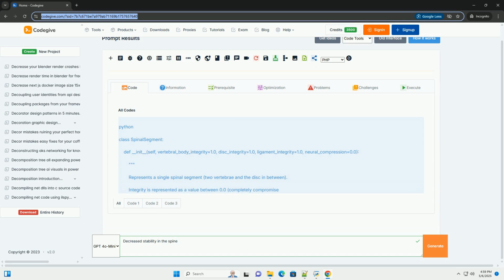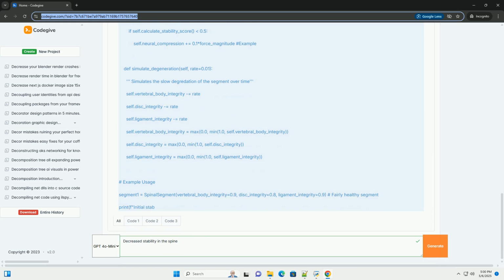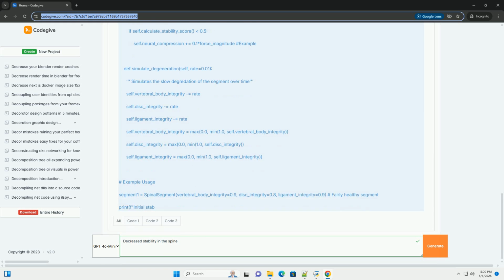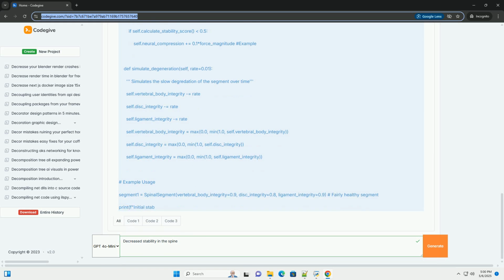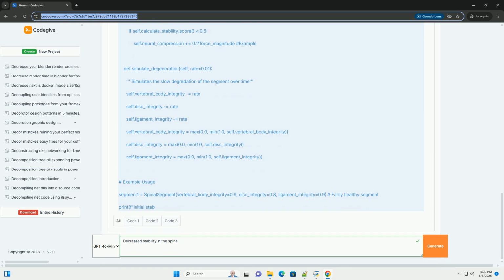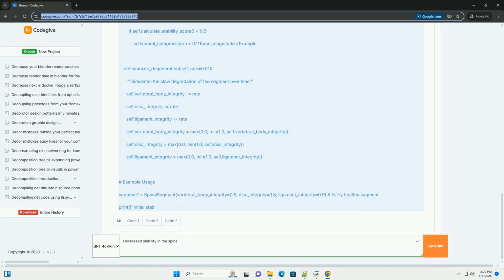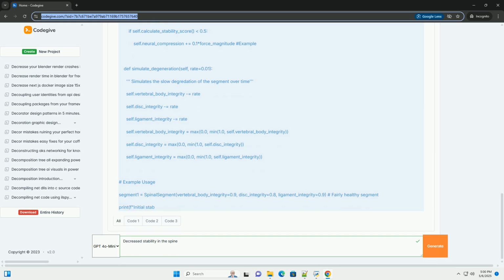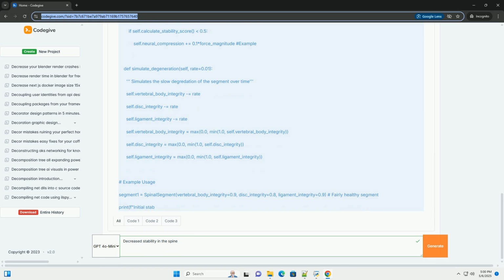Decreased stability in the spine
okay, let's dive into the complex topic of decreased spinal stability, covering its definition, causes, clinical implications, diagnostic approaches, treatment options, and ultimately, how it might be represented (in a very simplified manner) in a programming context. keep in mind that this is a highly simplified representation for demonstration purposes and *should not* be used for actual medical diagnosis or treatment.

**i. understanding spinal stability**

spinal stability is the spine's ability to:

*   **maintain structural integrity:** prevent abnormal deformation or slippage between vertebral bodies.
*   **protect neural elements:** shield the spinal cord and nerve roots from injury due to excessive motion.
*   **minimize pain and disability:** allow for functional activities without exacerbating pain or neurological deficits.

think of the spine as a carefully engineered tower.  stability is crucial for it to withstand external forces (like gravity, lifting, twisting) and internal forces (muscle contractions) without collapsing or causing damage.

**ii.  defining decreased spinal stability (spinal instability)**

decreased spinal stability, often called spinal instability, represents a state where the spine is no longer able to perform the functions listed above.  it's a situation where the spine has a compromised ability to resist forces and moments, leading to:

*   **excessive movement:**  abnormal motion between vertebrae, often exceeding physiological limits.
*   **potential for progressive deformity:** over time, the spine may gradually shift out of alignment.
*   **neurological compromise:**  compression or irritation of the spinal cord or nerve roots.
*   **chronic pain:**  persistent and often debilitating pain.

**iii.  causes of decreased spinal stability**

spinal instability can arise from a variety of factors that affect the structural components of the spine. these components can be categorized into:

*   **the three-column spine (denis's cla ...

decreased stability spine spinal instability back pain postural issues vertebral alignment core strength spinal health muscle weakness injury risk degenerative conditions chiropractic care physical therapy spinal support